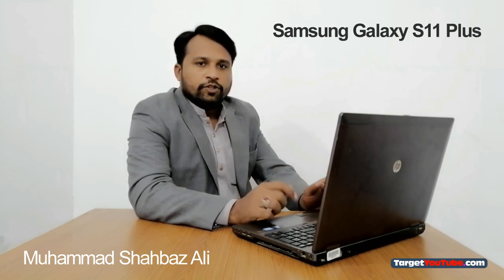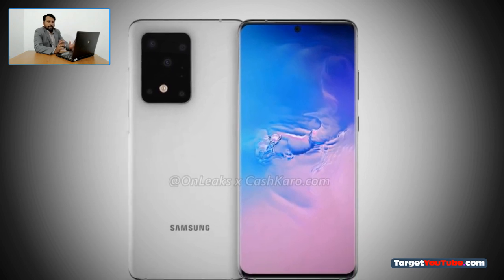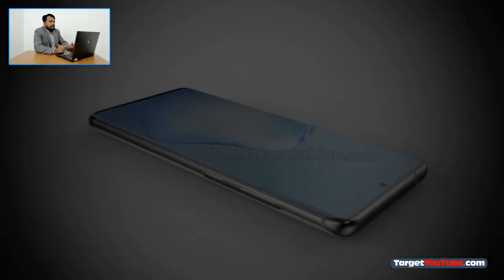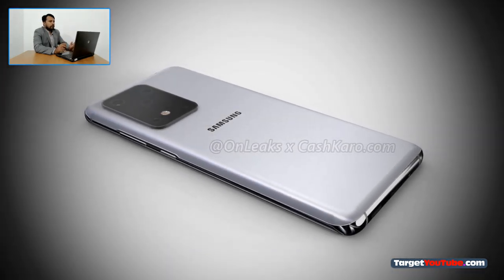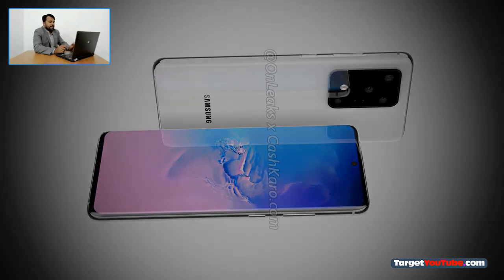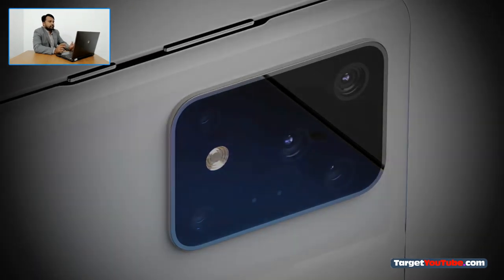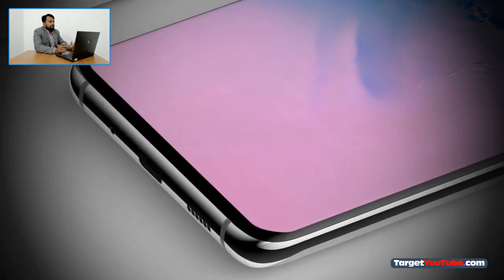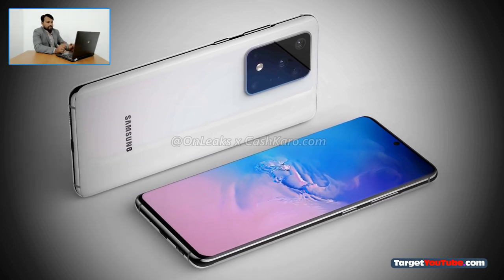Samsung Galaxy S11 Plus (2020) Introuduction!!!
Introducing here the new Samsung Galaxy S11 Plus (S11+) 2020 flagship smartphone, first look, trailer, and introduction video. ►More Updates ★ Samsung Galaxy S20 5G According to the latest rumors and leaks, around the unofficial renderings of the Samsung Galaxy S11 Plus smartphone, real drama flared up over the authorship of OnLeaks. According to the Ice universe, the images “are definitely not the Galaxy S11 Plus,” but the real design, in fact, “is even more beautiful.” The flagship Samsung Galaxy S11 Plus shown on renders and videos in all its glory. According to rumors, the Samsung Galaxy S11+ will receive a huge 6.9-inch Dynamic AMOLED QHD + screen, bending to the side of the case. A fingerprint scanner is located in the area of ​​this panel. The novelty will carry onboard the Snapdragon 865 processor or Exynos 990 - depending on the region of sales. Power is allegedly provided by a 5000 mAh battery. The official announcement of the Galaxy S11 Plus family of smartphones will take place early next year. They will ship with the Android 10 operating system. Thanks!

SAK - SAK99